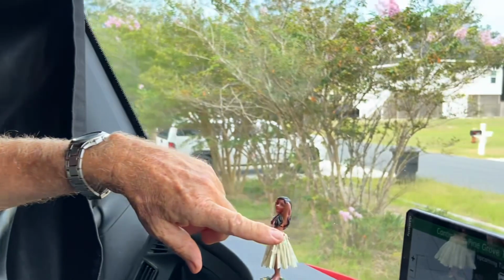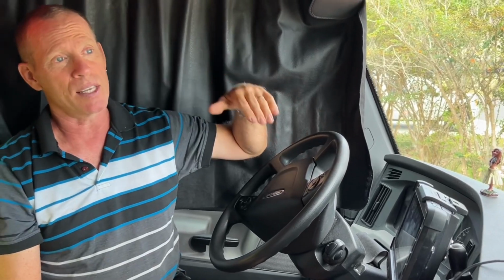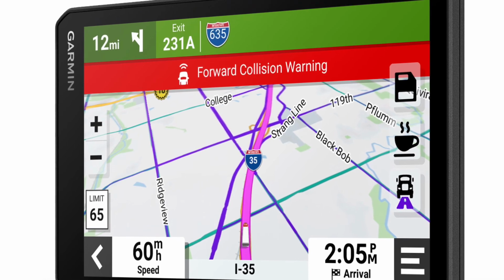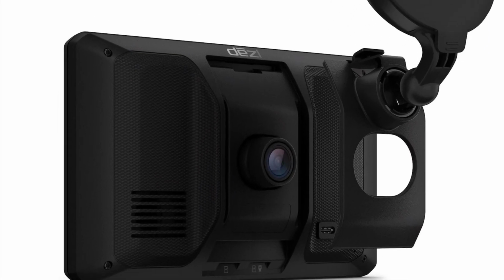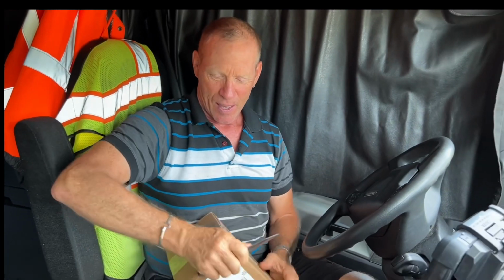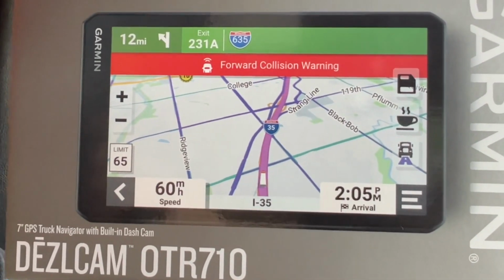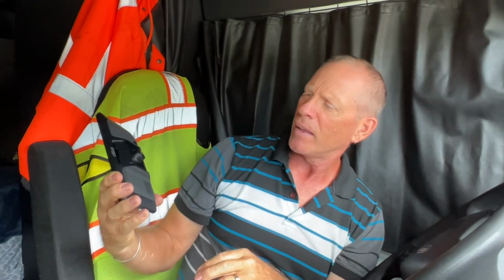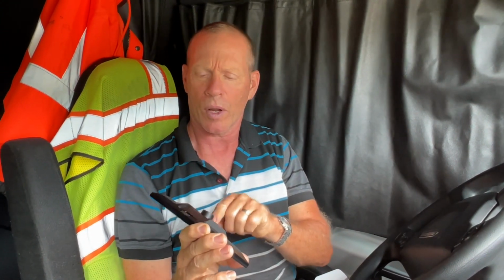GARMIN DEZLCAM OTR710 UNBOXING | New Product for Truck Drivers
Unboxing the GARMIN DEZLCAM OTR710. We are lucky enough to have Garmin send us their brand-new product for truck drivers. Kevin already loves his Garmin Dezl OTR800. Now they've combined the GPS and Dashcam into one unit. Let's see what he thinks!

ELECTRONICS:
✅GARMIN DEZLCAM OTR710

SAFETY CLOTHING:
✅REFLECTIVE LIGHTWEIGHT RAIN PANTS
✅WATERPROOF WORK GLOVES, HIGH VISIBILITY, THERMAL, TOUCHSCREEN CAPABLE
✅BREATHABLE WORK GLOVES
✅COMPRESSION SOCKS FOR MEN AND WOMEN, 15-20 mmHg

TRUCKER GEAR:
✅RAND McNALLY 2022 DELUXE MOTOR CARRIERS' ROAD ATLAS
✅HEADLAMP, USB RECHARGEABLE, ULTRA BRIGHT CREE 2000LUMEN, WATERPROOF
✅GEL AND FOAM SEAT CUSHION
✅LEATHERMAN WAVE PLUS MULTITOOL
✅PREMIUM LEATHER BOX SHEATH FOR LEATHERMAN WAVE

ORGANIZATION ITEMS:
✅HANGING TOILETRY TRAVEL BAG, WATER-RESISTANT POCKETS
✅ LAPTOP BAG, WATER-REPELLENT COMPUTER BRIEFCASE, AND ORGANIZER

COOKING:
✅STAINLESS STEEL PORTABLE ELECTRIC HOT WATER KETTLE, 1 LITER

CONSUMABLES:
✅ORGANIC CARDAMOM SEEDS
✅ORGANIC RAW CACAO NIBS
✅TRACE MINERALS ELECTROLYTE STAMINA POWER PACKS

MISCELLANEOUS:
✅HAWAIIN HULA GIRL, 4.4 INCHES
✅FLENTS EARPLUGS, 100 PAIR, NRR 29 - FOR SLEEPING WELL AT TRUCK STOPS

If you are interested in learning about trucking or just want to come along for the ride, join us at The Joy of Trucking. Our goal is to empower and entertain you by sharing our experiences with you! Let's discover the Roads of America and learn about trucking together!!